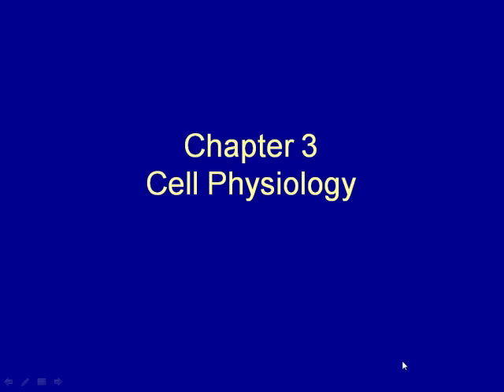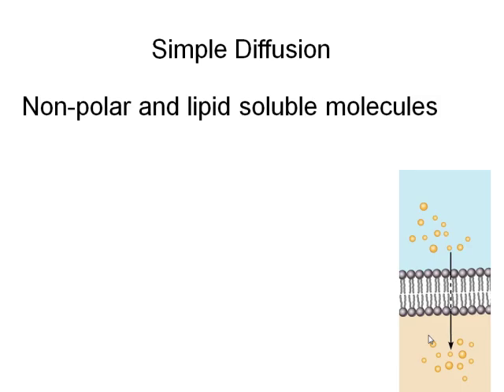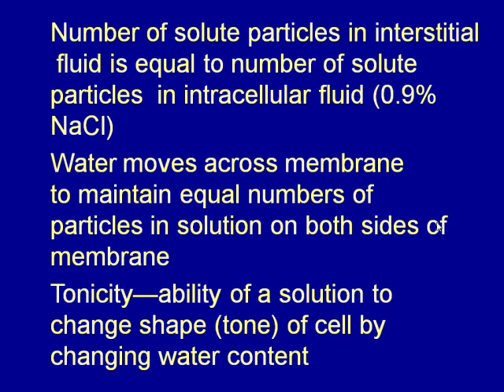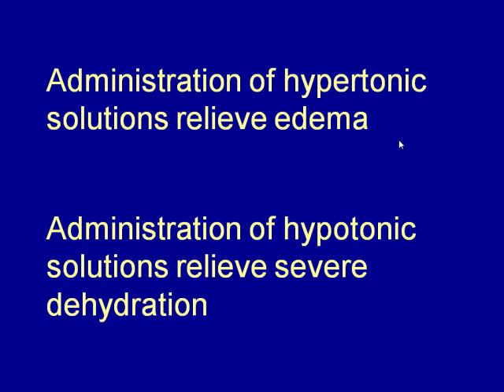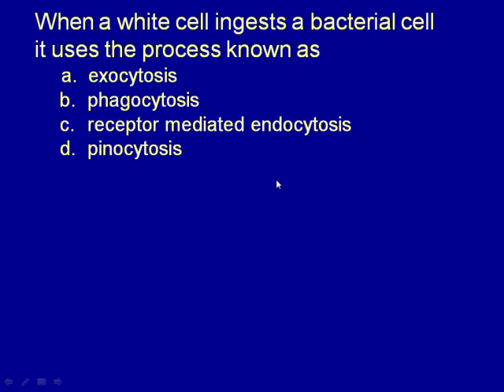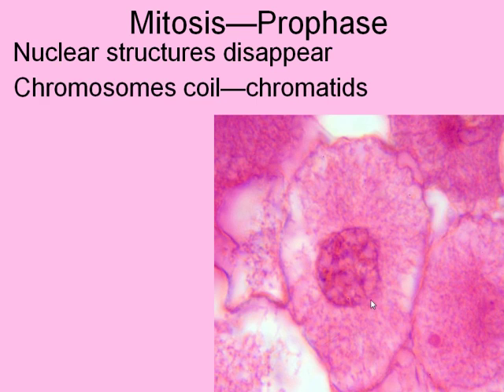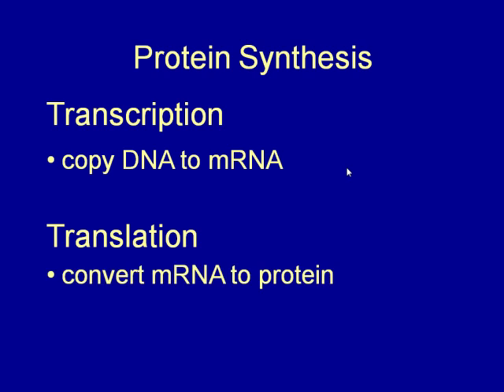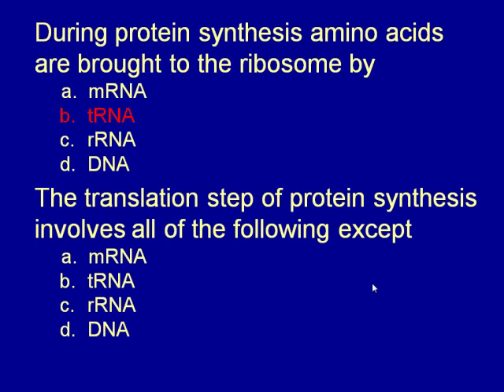Chapter 3 Cell Physiology recorded lecture